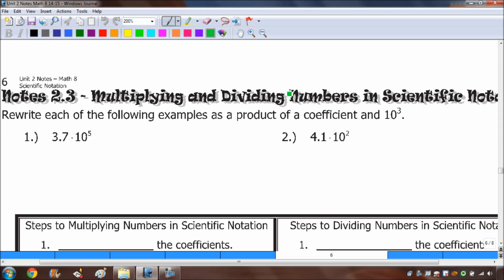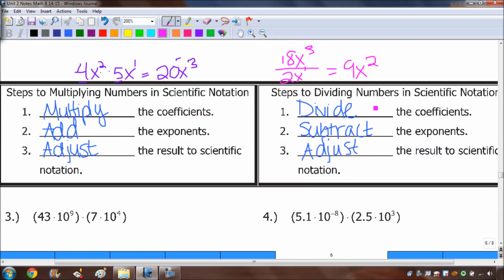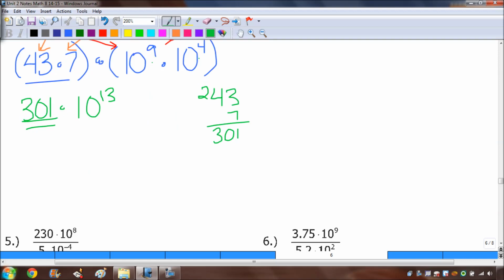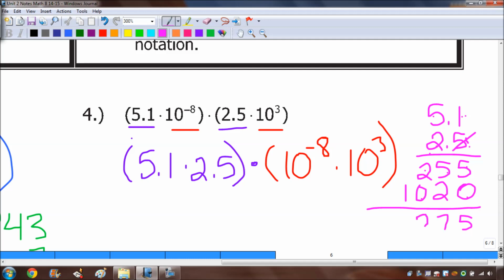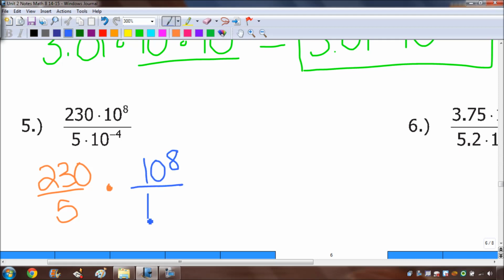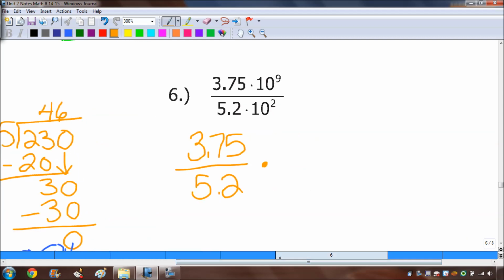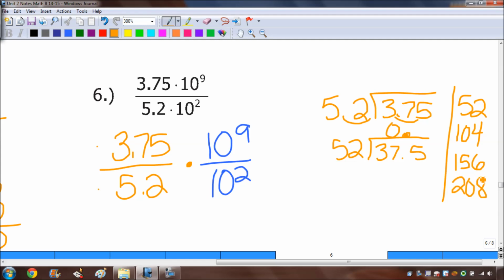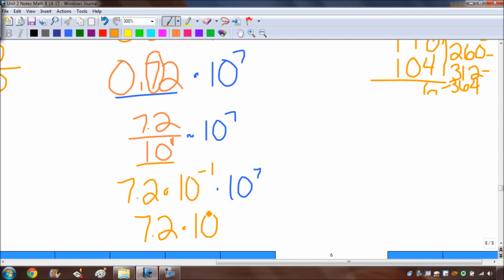Video #2.3 - Multiplying and Dividing Numbers in Scientific Notation